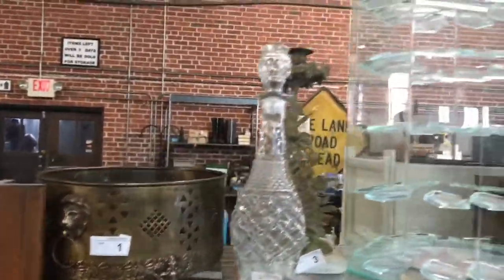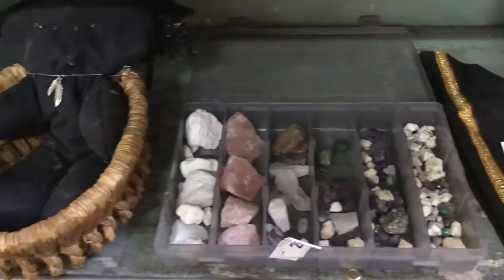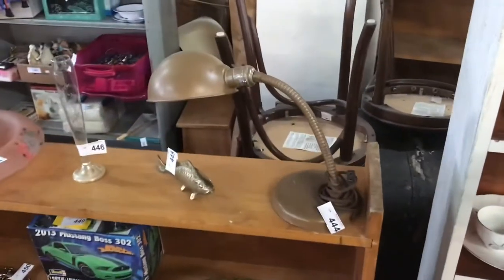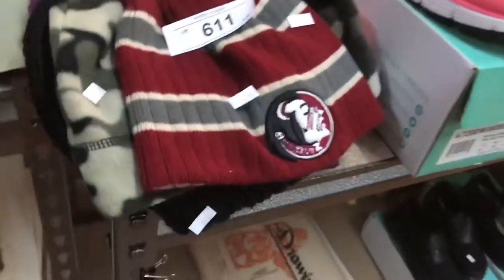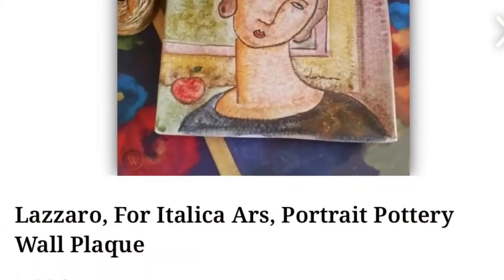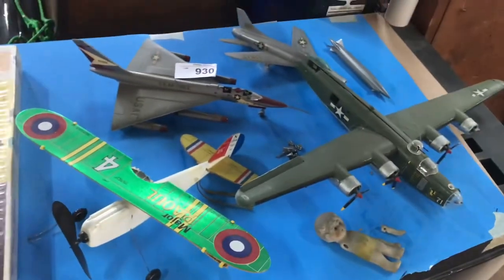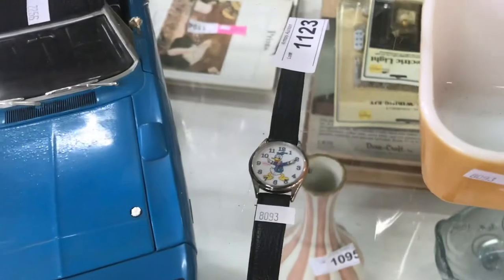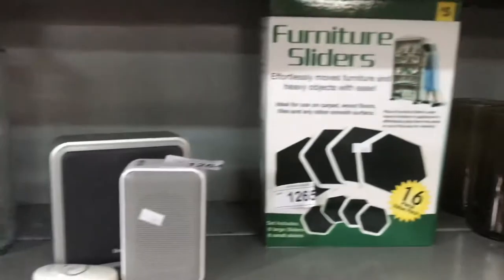Armory Auction January 16, 2021 Saturday sale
This is a walk through for our sale.